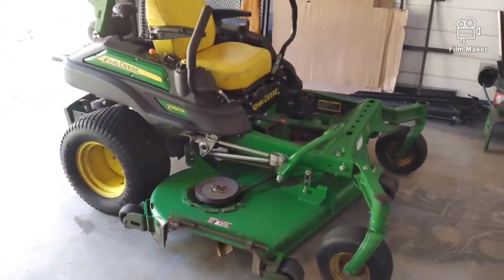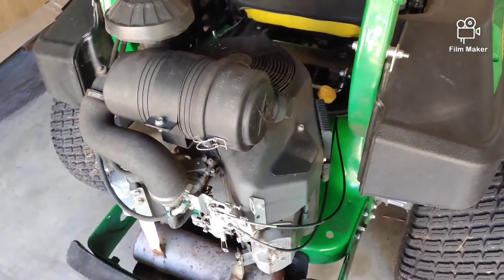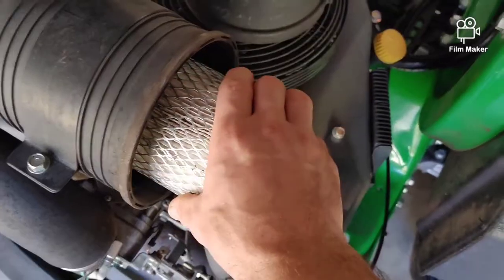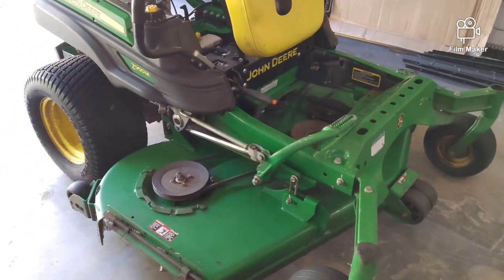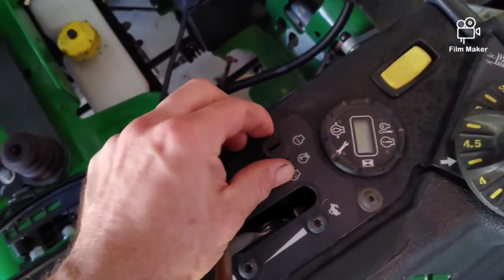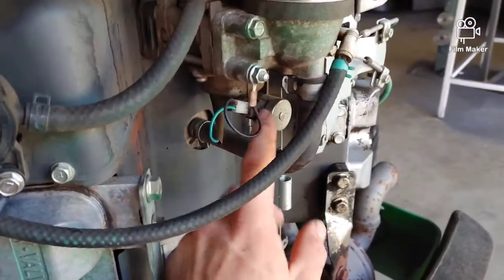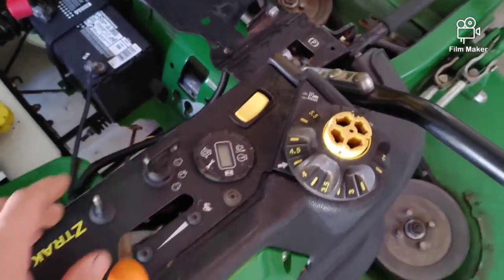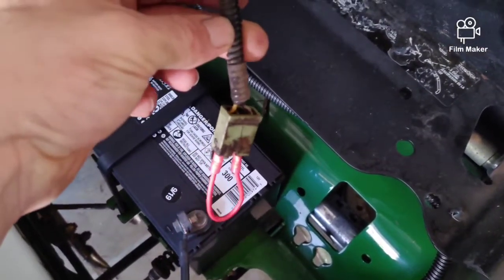What you need to know about John Deere Ztrak Commercial Mowers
As a former John Deere mechanic  I show you the common issues with the John Deere Commercial Z Track mowers.
 I give some tips to prevent and solve issues. Also, advice on how to get your repairs done cheaper and faster if you need to take your mower in for repairs.
Also check out a recent video I made for how to find any John Deere part plus other helpful information about John Deere Ztracks and al other John Deere equipment.
The DeWalt impacts I use daily will make working on these mowers and anything else much easier and faster. Check out the ones I use by clicking this

My goal is to make 'how to' and repair videos that teach valuable skills and help people save money.